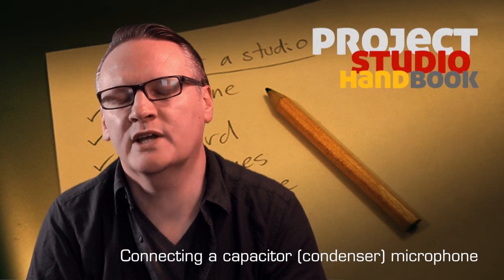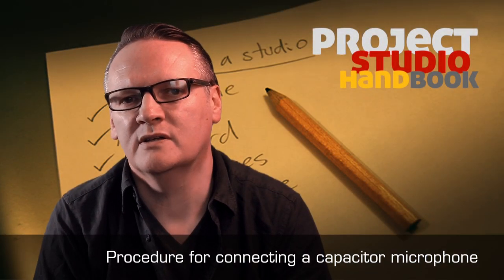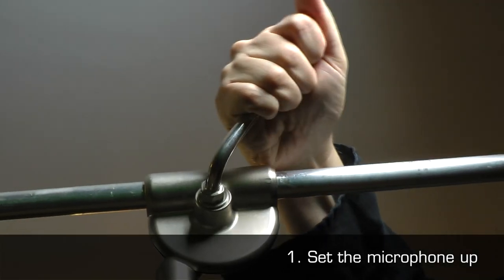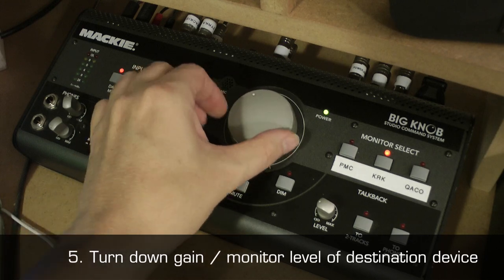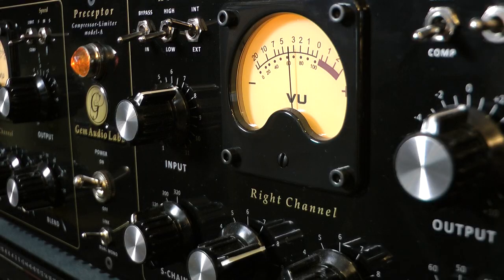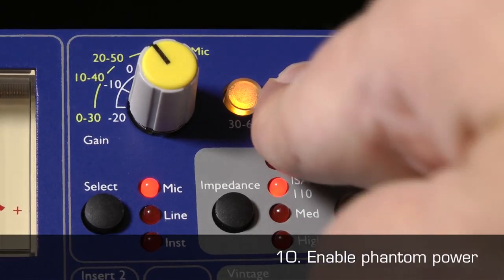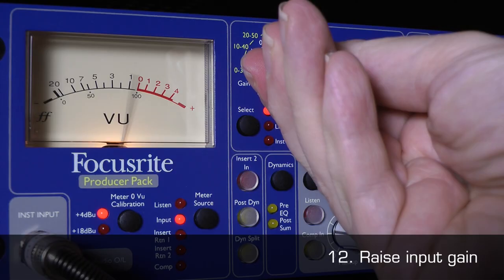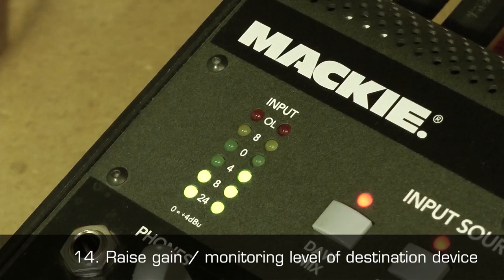How to connect a capacitor microphone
A video tutorial on the correct procedure for connecting a capacitor studio microphone in the project and home recording studio.